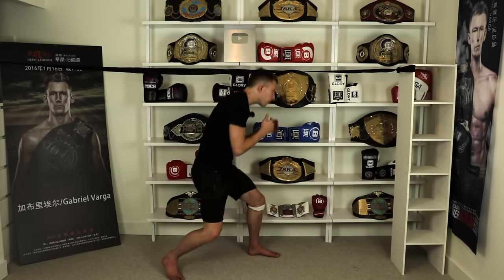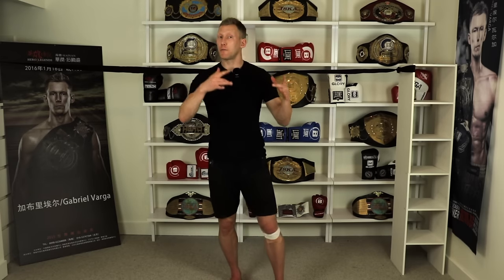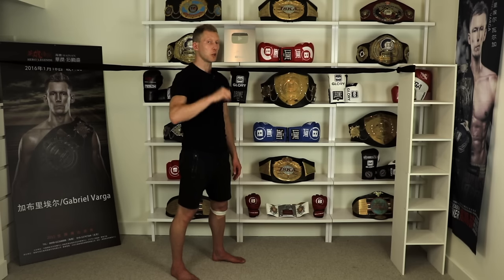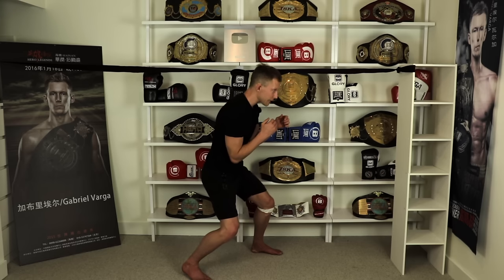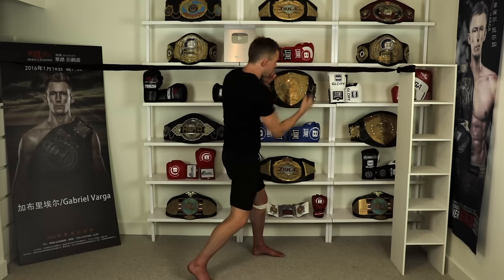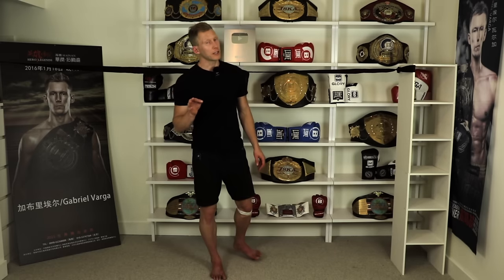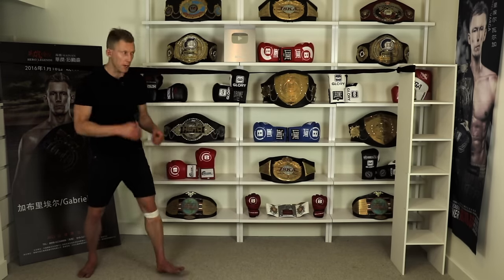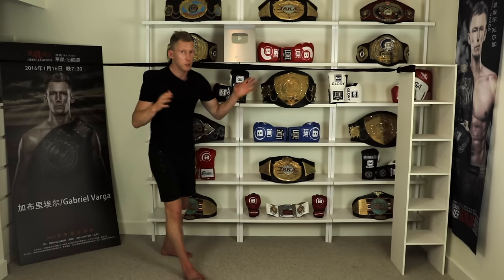At Home BOXING DRILLS For Slipping Punches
In this video I share a very simple way you can improve slipping abilities from your own home.  All you need is a wrist wrap or a rope.  String it up at shoulder level and you are set to start your training.  Today I share proper technique, drills and volume.  Enjoy!

8 Ways To Beat Pressure Fighters w/ Examples From GLORY Title Fight